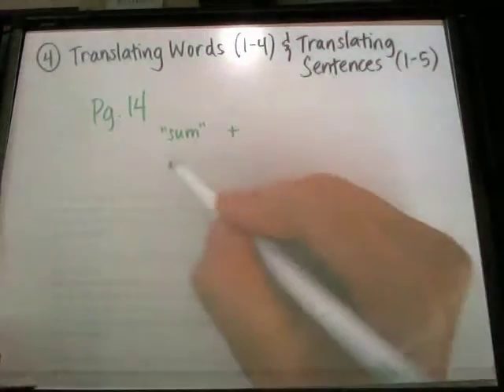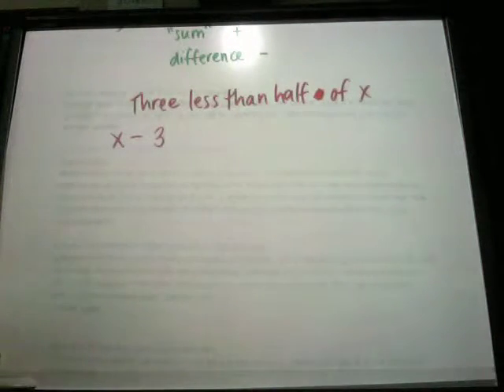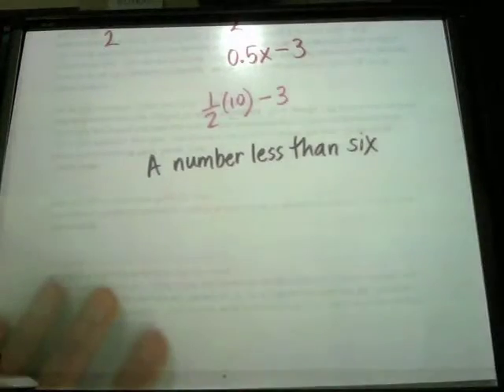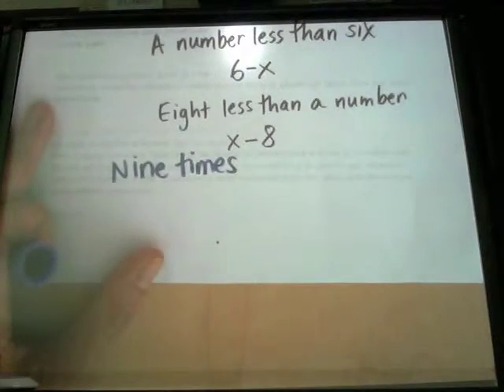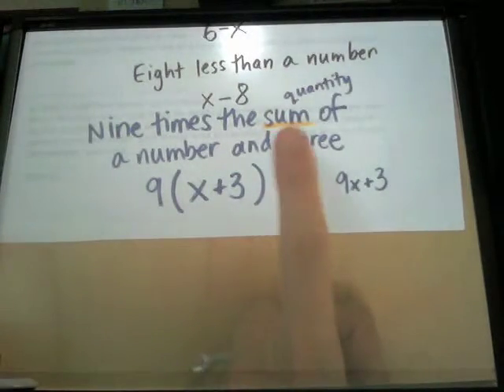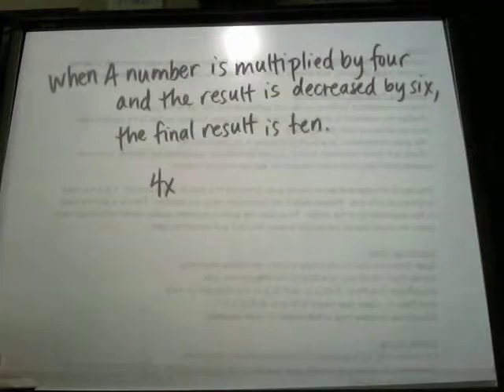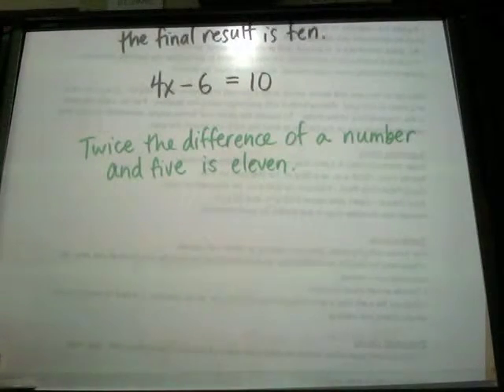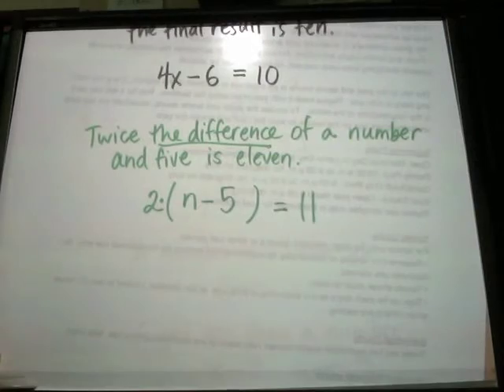Lessons 1-4 and 1-5: Translating Words into Math